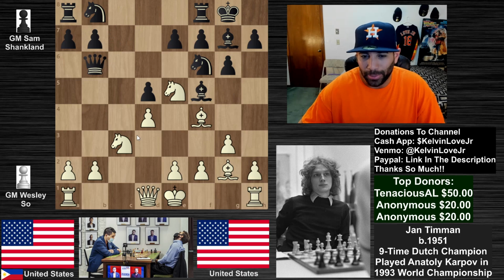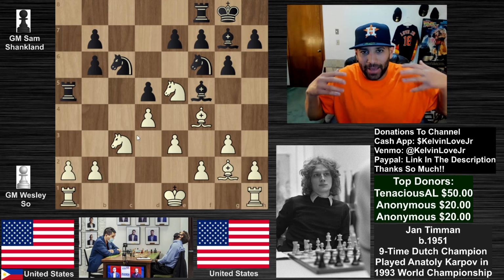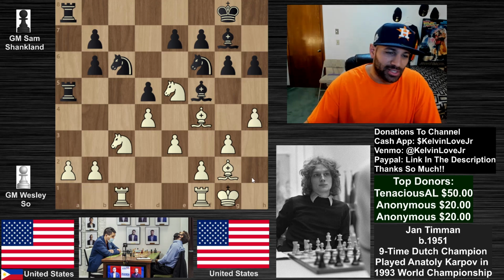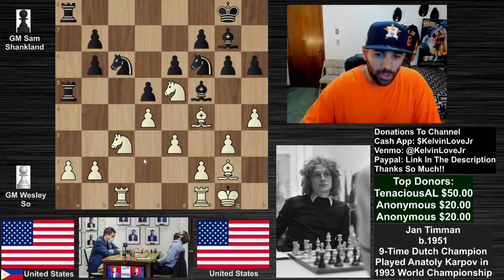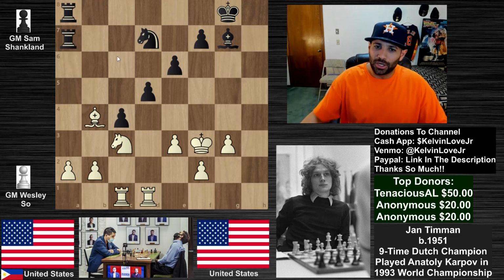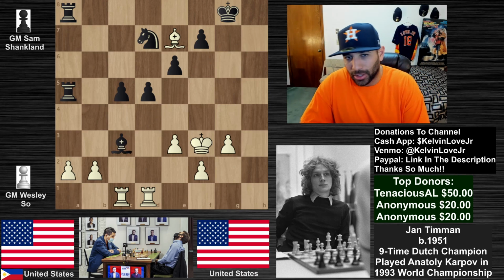Wesley So vs Sam Shankland. 2022 FIDE Grand Prix 3. Round 4. How To Capture!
0:58 Analysis Starts

**Videos Are Always Chaptered If You Ever Want To Skip Right To Analysis Instead Of Watching The Intro**

Full Analysis Of Wesley So vs Sam Shankland. 2022 FIDE Grand Prix 3. Round 4. How To Capture!

Opening: King's Indian

Move List: 1. d4 Nf6 2. c4 g6 3. g3 c6 4. Bg2 d5 5. cxd5 cxd5 6. Nc3 Bg7 7. Nf3 O-O 8. Ne5 Bf5 9. Bf4 Qb6 10. Qb3 Nc6 11. Qxb6 axb6 12. e3 Ra5 13. O-O h6 14. h4 Rfa8 15. Rac1 e6 16. Bf3 g5 17. hxg5 hxg5 18. Nxc6 bxc6 19. Bxg5 c5 20. dxc5 bxc5 21. Rfd1 Bg4 22. Kg2 Bxf3+ 23. Kxf3 Nd7 24. Be7 Bxc3 25. Rxc3 Rxa2 26. Bxc5 Nxc5 27. Rxc5 Rxb2 28. Rcc1 Raa2 29. Rf1 Kg7 30. Rb1 Rxb1

0:00 Intro And Speaking Tagalog To Viewers
0:58 Analysis Starts
2:39 Novelty
6:43 Guess The Move
8:30 Closing Remarks And Thanking In Tagalog, Cebuano, Aklanon, Ilocano, Pangasinan, Bikol, Chavacano, Ilonggo, Ibanag, Ivatan, Kapampangan, Kinaray-a, Maguindanao, Maranao, Sambal, Surigaonon, Tausug, Waray And Yakan

2022 FIDE Chess Grand Prix 3

I added a little flag of the Philippines under the American Flag for Wesley So on the analysis layout and a flag of the Philippines above the American flag on the thumbnail itself as a little touch since Wesley So is originally from the Philippines. I hope everyone appreciates it! I also do it for any player who currently represents a country but is originally from another country like Firouzja, Dominguez Perez and Aronian etc.

Photo by Crystal Fuller

Photos used with permission of The Saint Louis Chess Club